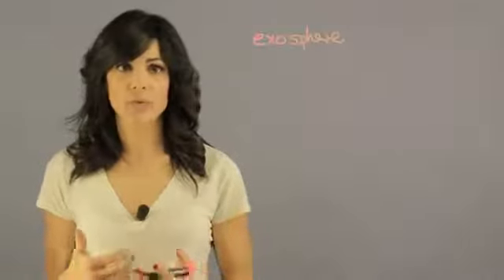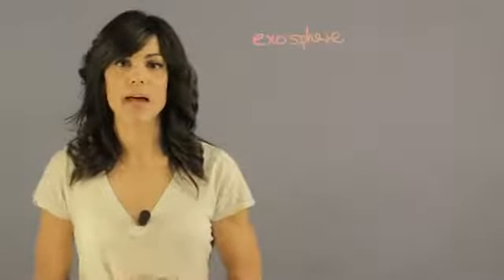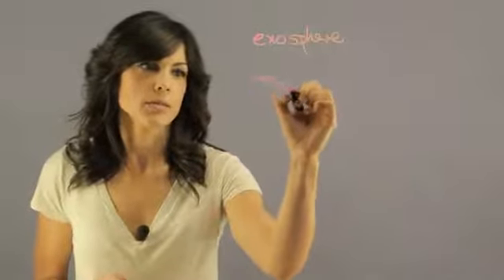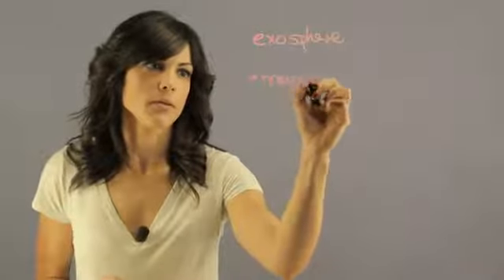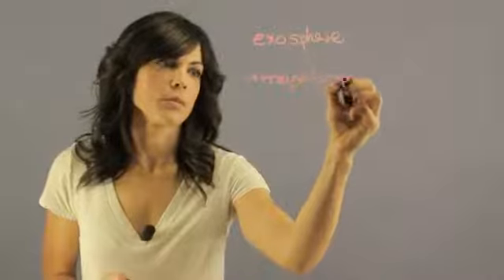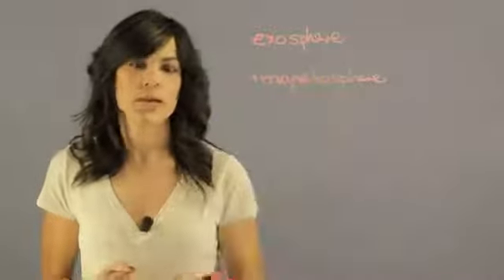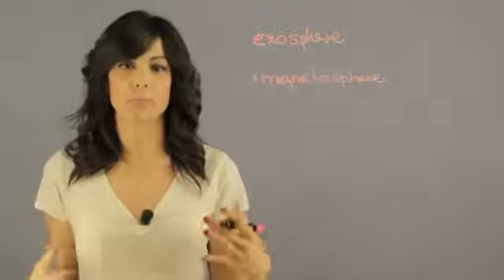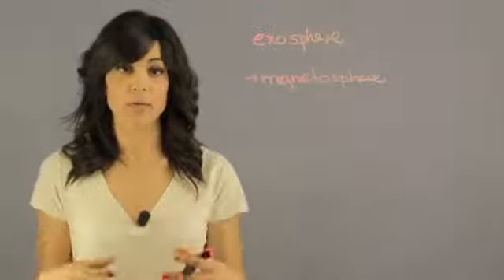Does Jupiter's Moon, Ganymede, Have an Atmosphere?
Does Jupiter's Moon, Ganymede, Have an Atmosphere?. Part of the series: Space, Planets & Moons. Jupiter's moon, Ganymede, has an exosphere and an exosphere. Find out if Jupiter's moon, Ganymede, has an atmosphere with help from an experienced educator in this free video clip.